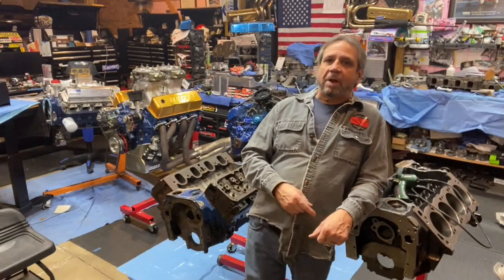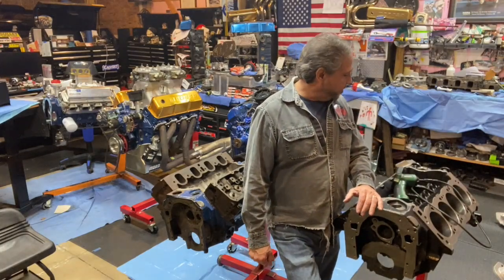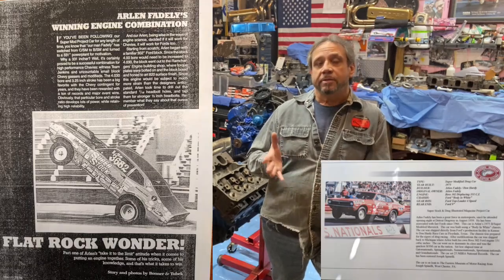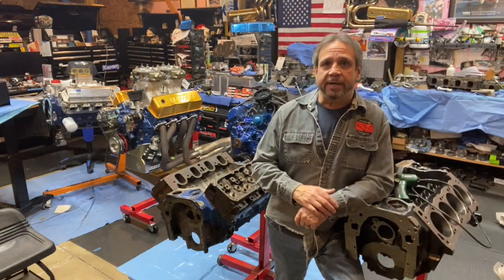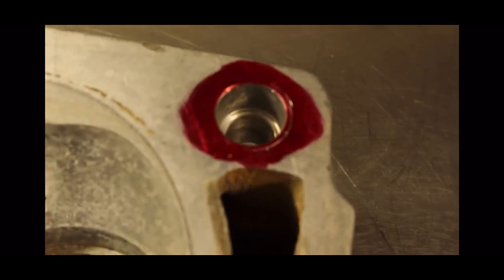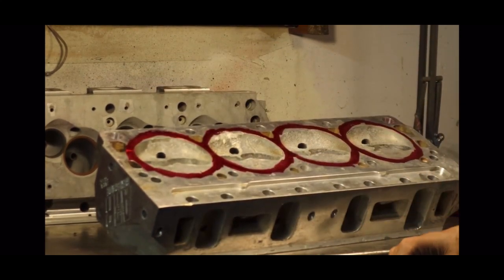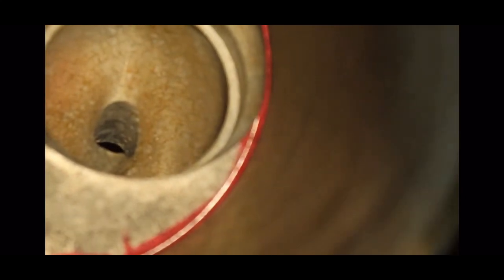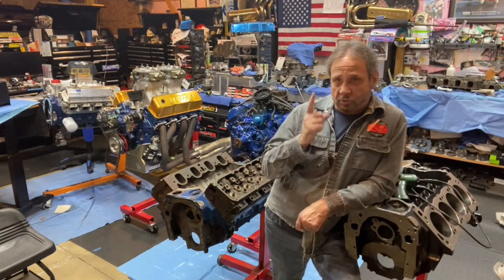DBG: Decrease Valve Shrouding Ford 351 Cleveland /SBF, Ben Alameda Shows Us Offset Dowel Procedure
This video starts off with me giving a big shout out to Ben Alameda, For discussing the new DBG351C, the new aftermarket Ford 351 Cleveland. He did this on his You Tube Channel Ben Alameda Racing. I am working on a video on the priority oiling for the new DBG351C. Ben and I have been thinking about a project together, so we chatted on a few topics. I had placed a post on FB that demonstrated the valve shrouding on the Ford 351 Cleveland with pictures you will see. I compared a stock block 0.030, with a cylinder head in place, and you could see the degree of valve shrouding, I then placed the same head oh a 4.125 bore, and you can see the improvement, and decreased valve shrouding, of both valves. Arlen Fadley, commented that he used to do this same procedure, back in the early days of Super Stock racing. He said he used 0.065 offset dowels, or he may have done similar procedure as Ben demonstrates. This improved performance, and decreased valve shrouding, especial with a 302 bore size. There are some pics of his wicked Maverick from back in the day. Arlen will be on for a live chat, he has a lot of history, and secrets to share with us.
DragBoss Garage: "Where your always seeing and learning something new."